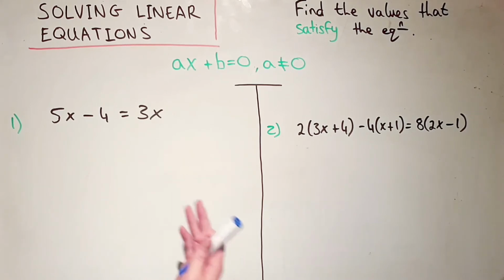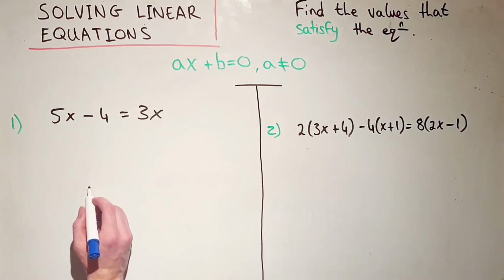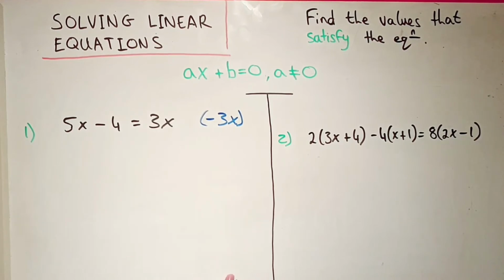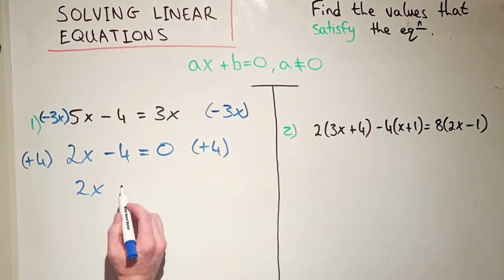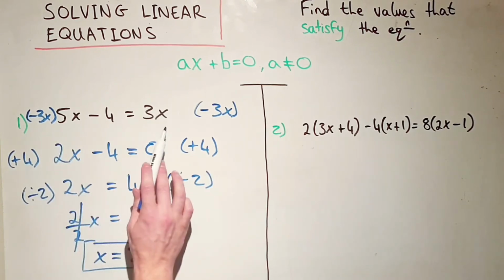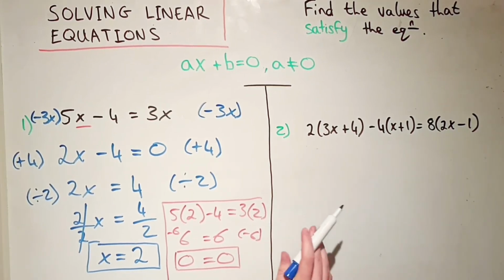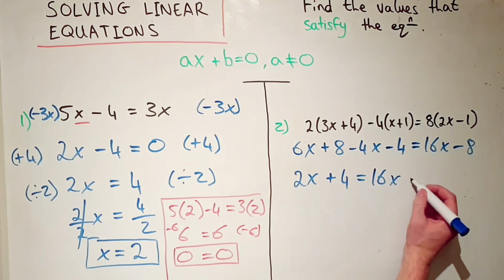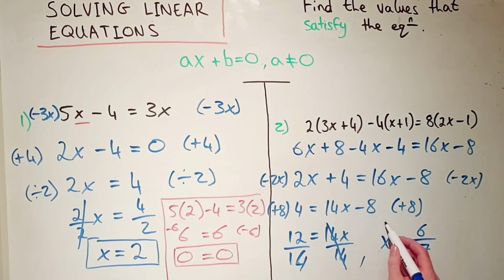Solving linear equations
This video gives a introduction into solving linear equations using two examples. I go into a little more detail to give a full background into every step. Hope you enjoy :)

 ~ SimplyPut